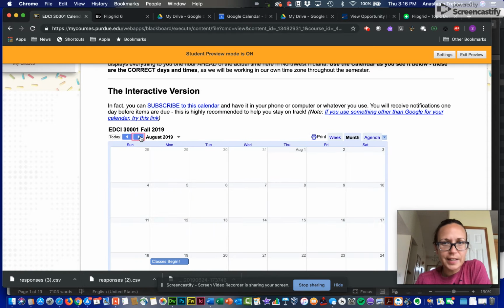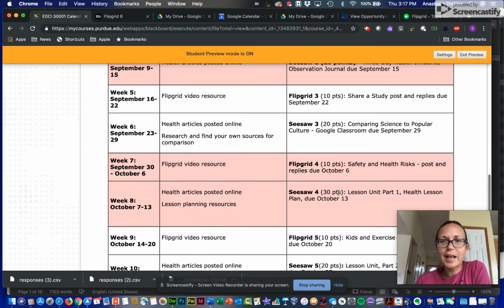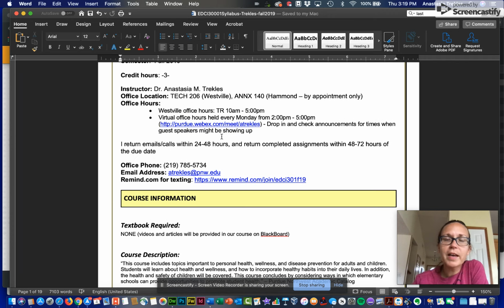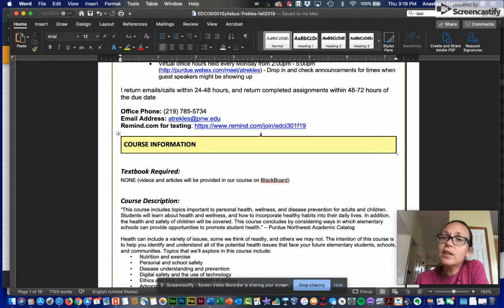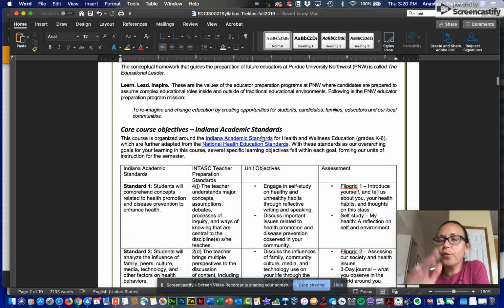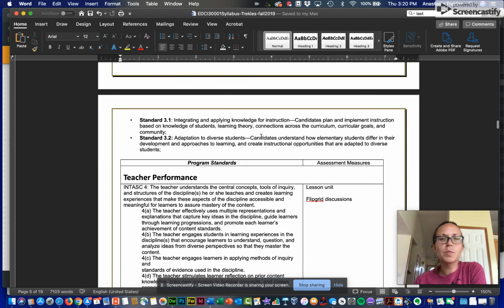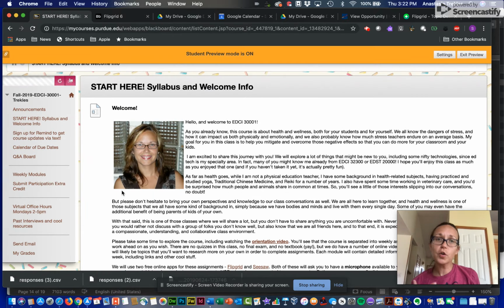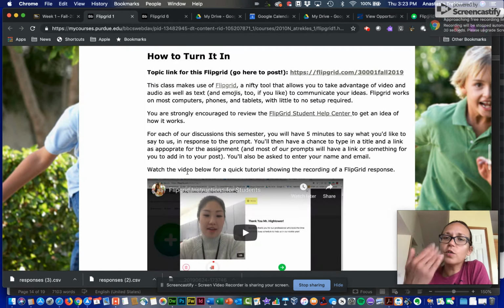EDCI 30001 Orientation - Health and Wellness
Orientation (Fall 2019) for the EDCI 30001 online course.